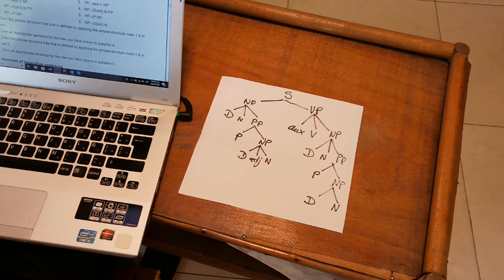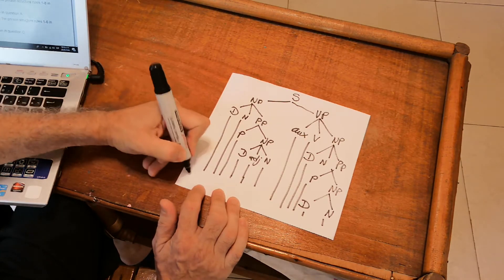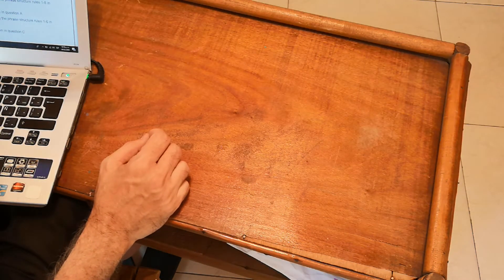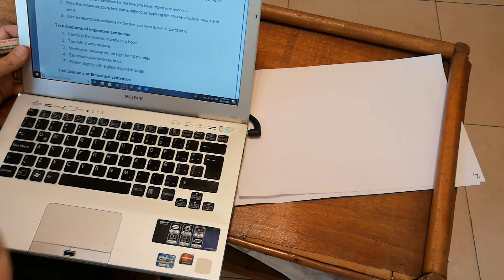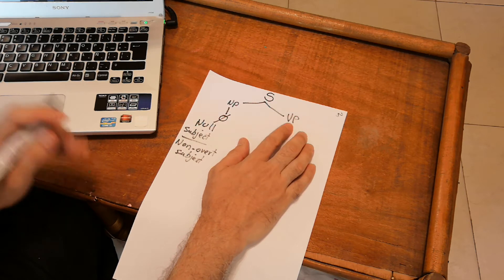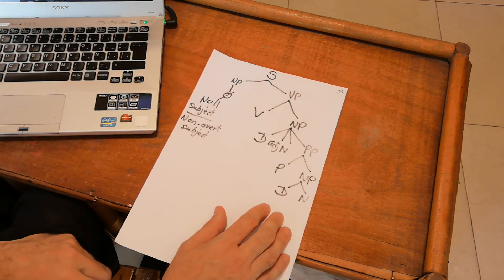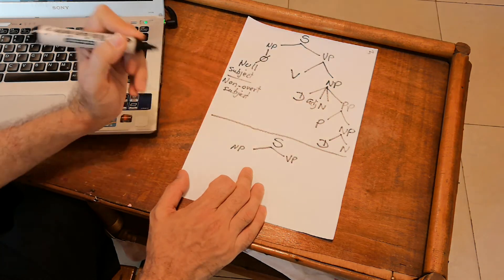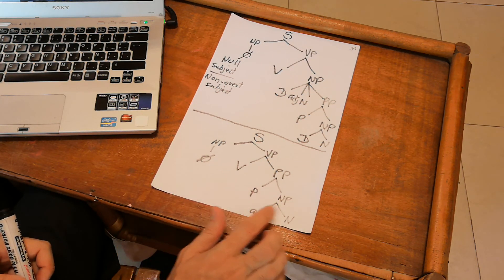Syntax Imperative Sentences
Tree diagrams of imperative sentences